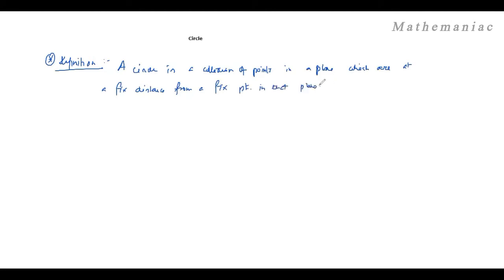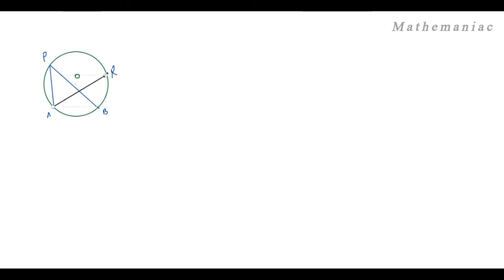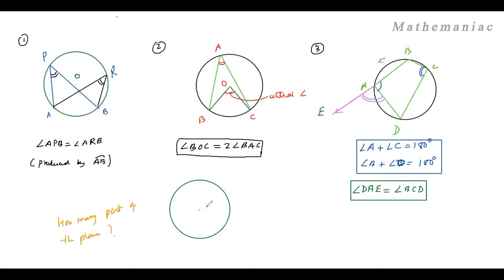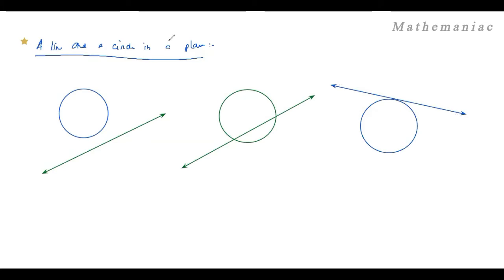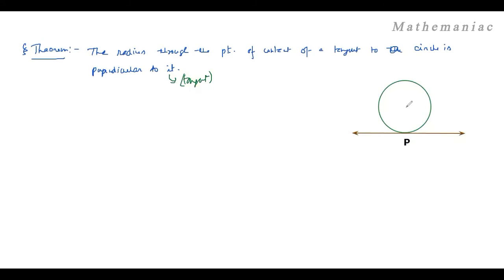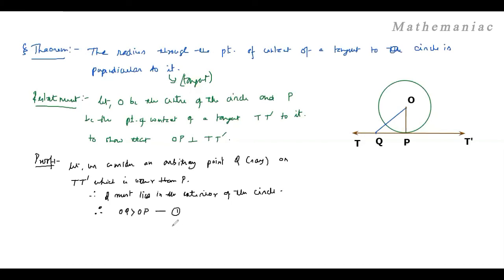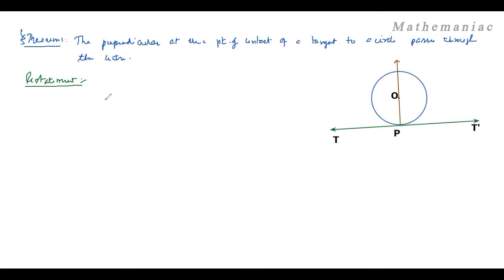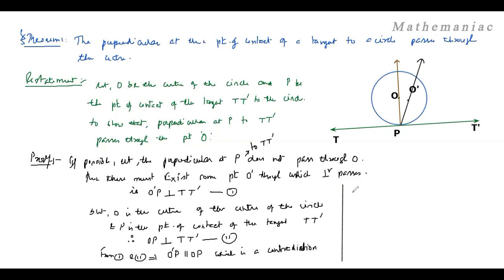Circle Part 1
This video contains the introduction to circle for class X. Watch the next videos for the next problems and theorems.